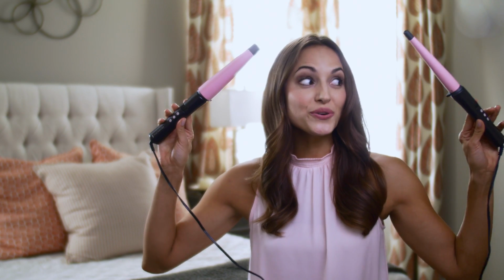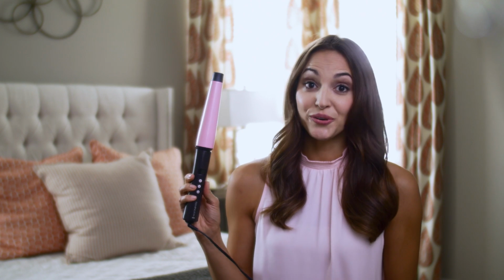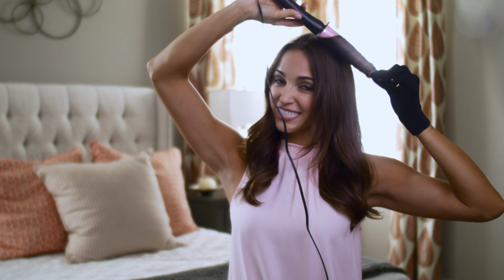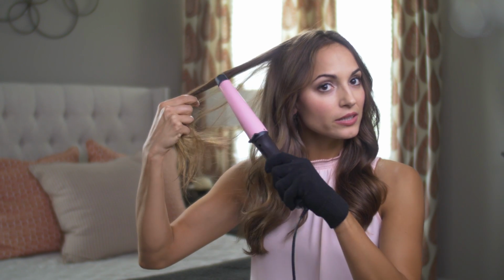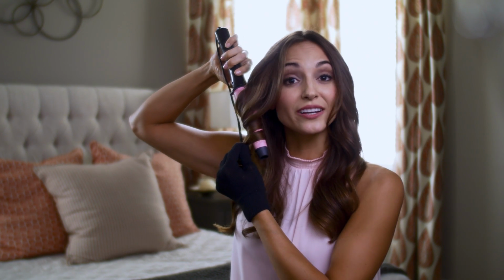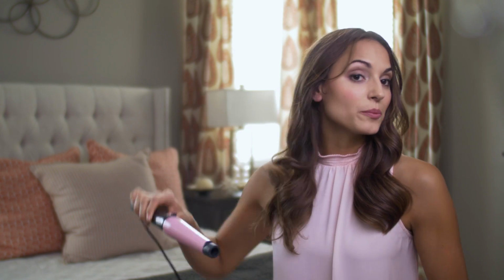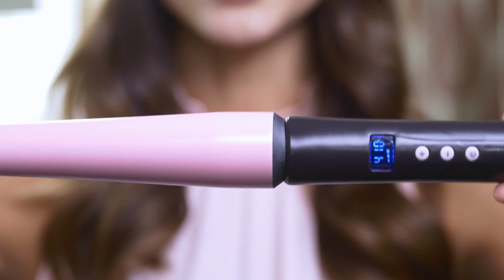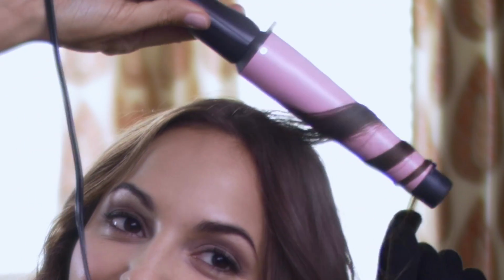Remington Pro Curling Wand with Pearl Ceramic Technology